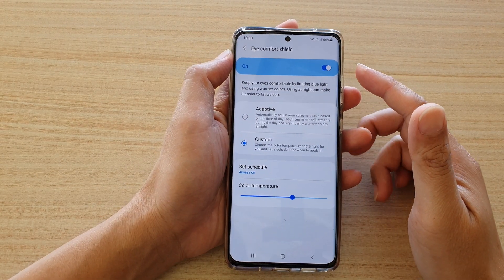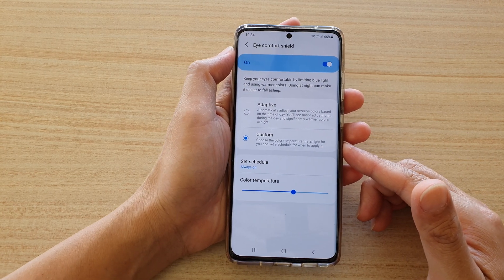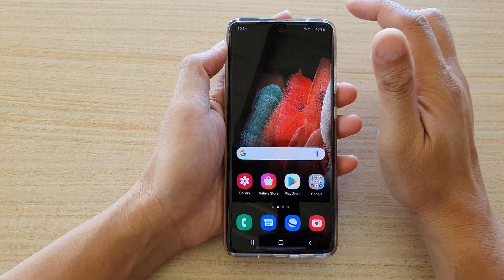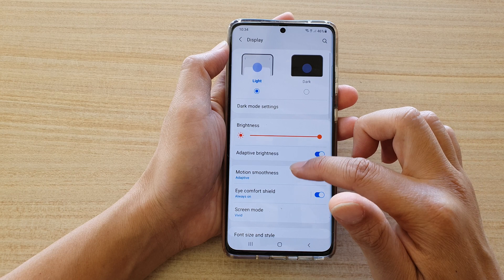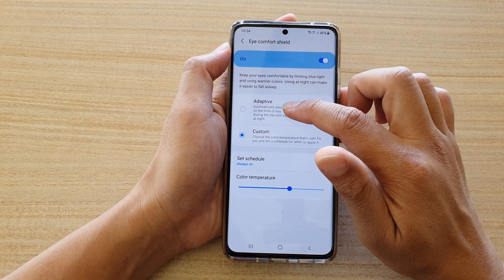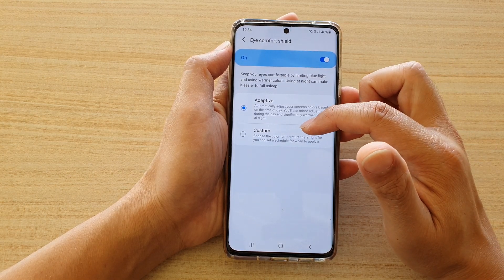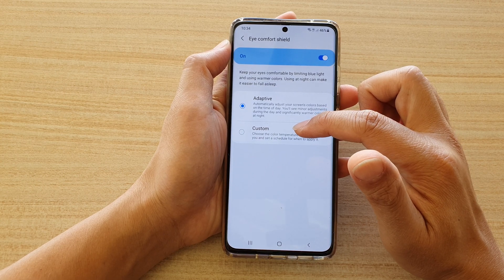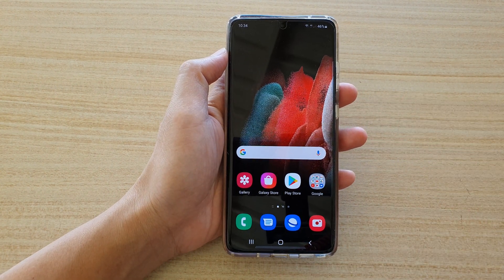Galaxy S21/Ultra/Plus: How to Set Eye Comfort Shield To Adaptive / Custom Mode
Learn how you can set Eye Comfort Shield to Adaptive / Custom mode on Galaxy S21/Ultra/Plus.